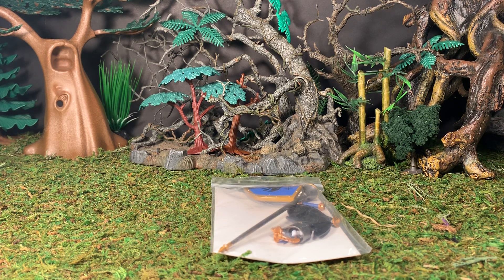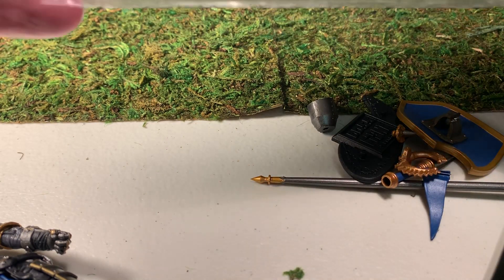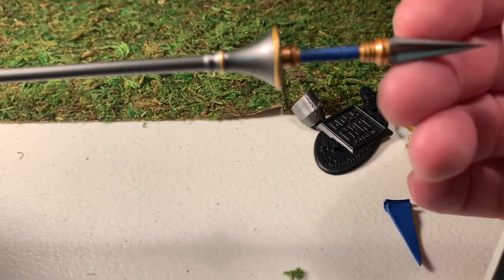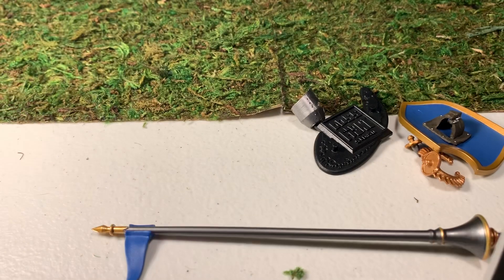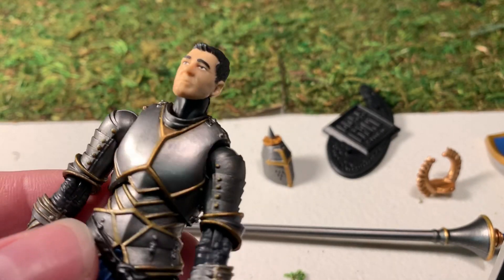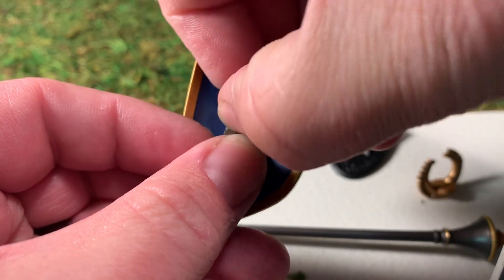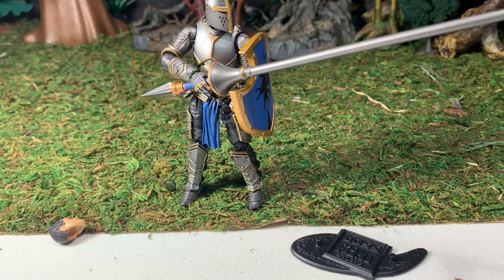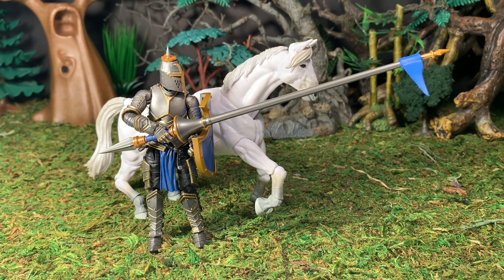Accord Jousting Kit Boss Fight Studio Vitruvian Hacks Kickstarter Review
One of the add on items from the recent Mighty Steeds Kickstarter, this one is pretty basic but has a lot of potential